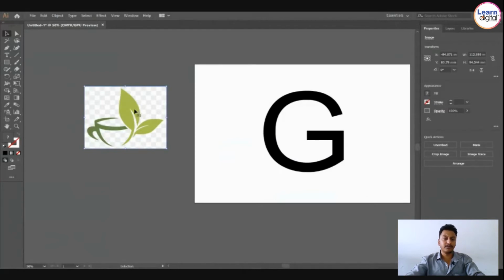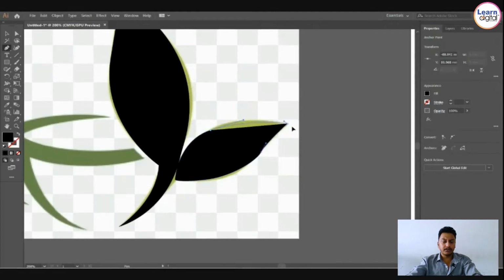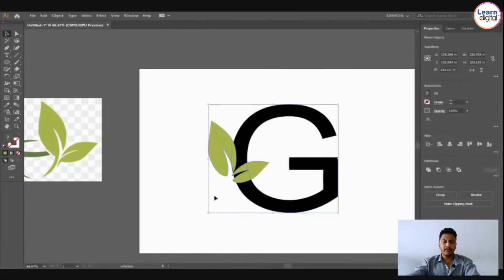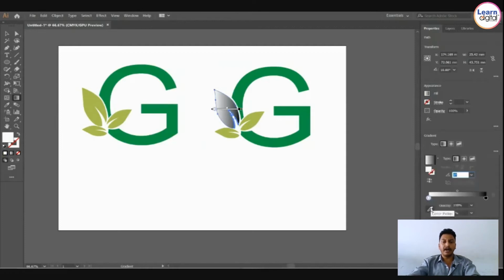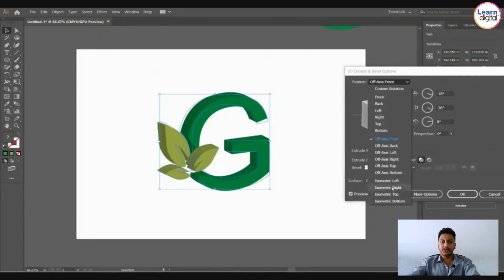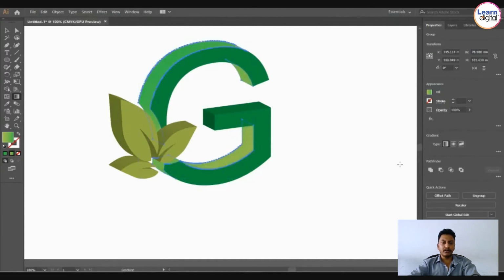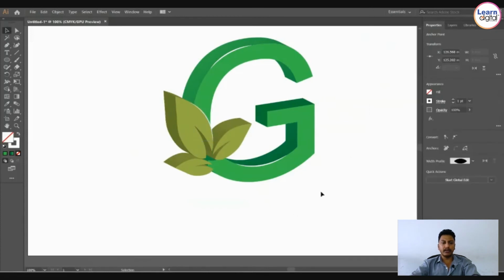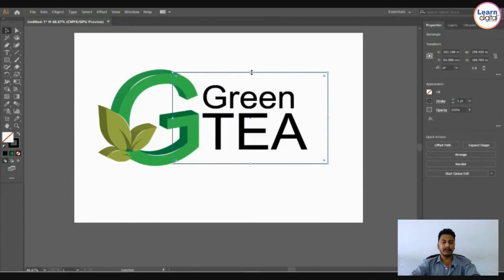How to create a Logo Design in illustrator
Learn How to create a Logo Design in illustrator | Logo Design | learn digital Academy 2022

More Video Tutorials :
How to create Vector art in adobe illustrator | Vector art in photoshop | Learn digital Academy 2022

Address: 3rd Floor, #17, Krishna Grand, Over Outer Ringroad, Above Vijaya Bank, Marathahalli, Bengaluru, Karnataka- 560037